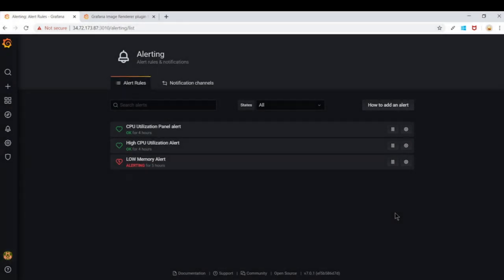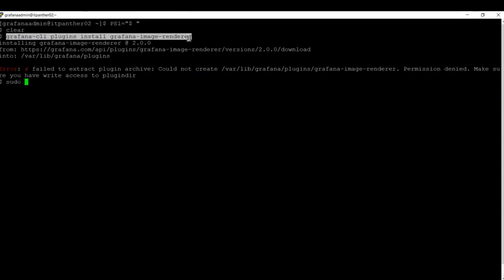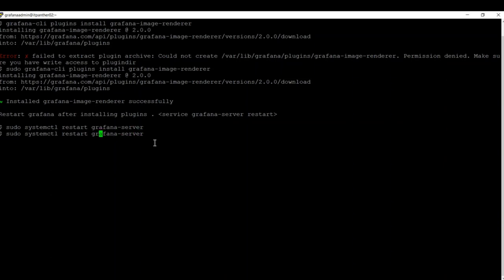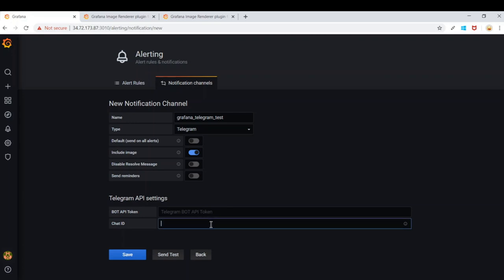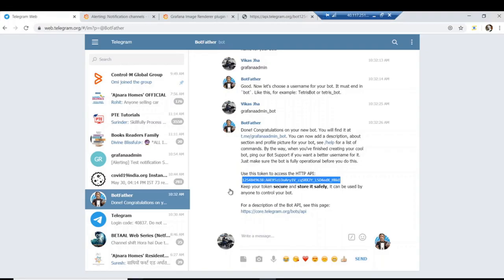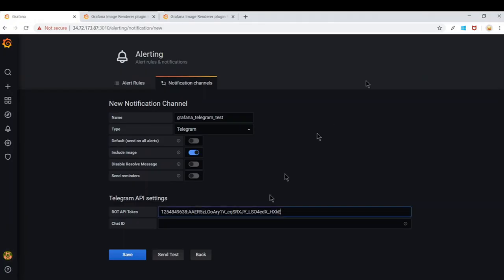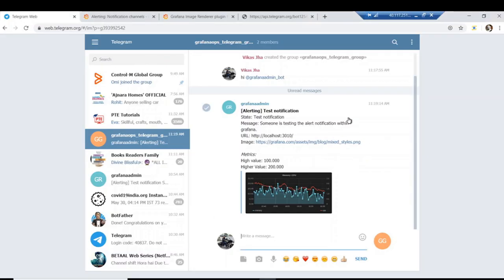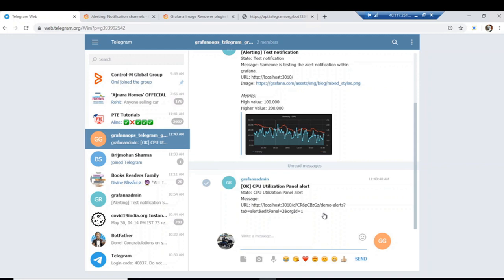Grafana and Telegram Integration to Send Alerts on Telegram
In this video you are going to learn the steps to integrate Grafana with Telegram. Using these steps you can setup automatic alerts to be generated on Telegram whenever certain threshold value is reached in Grafana Dashboard Panels.